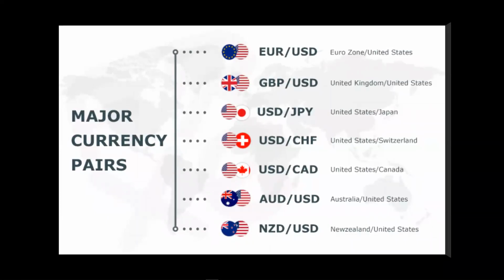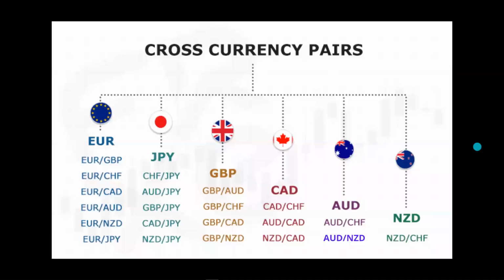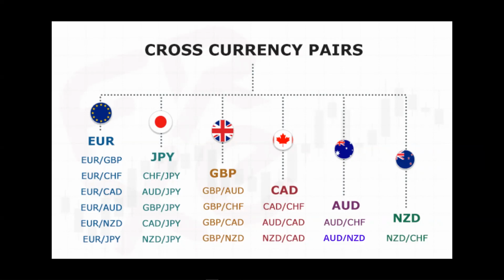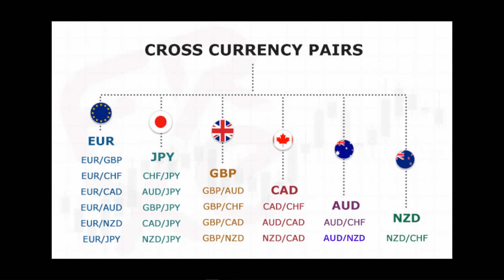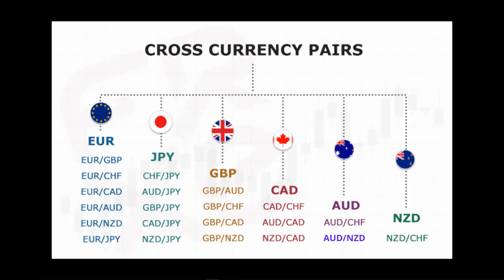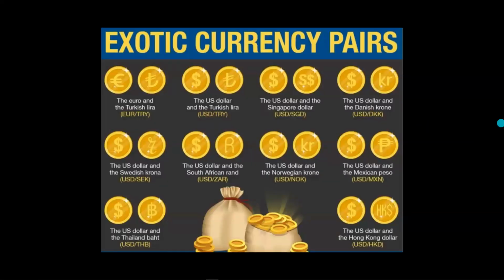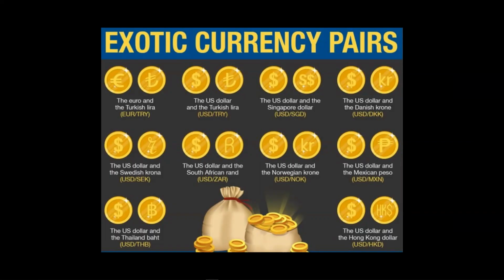Video 5 Major and Minor Crosses